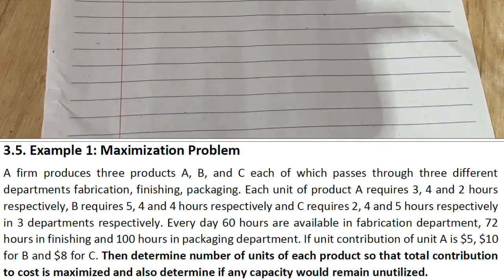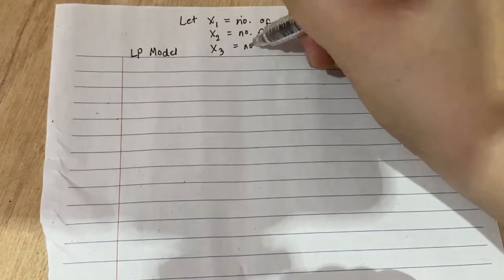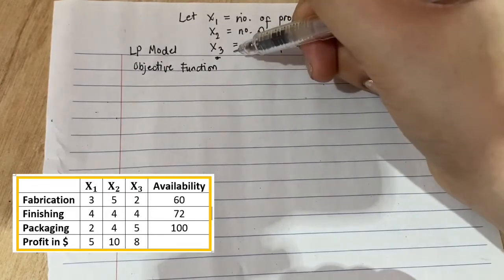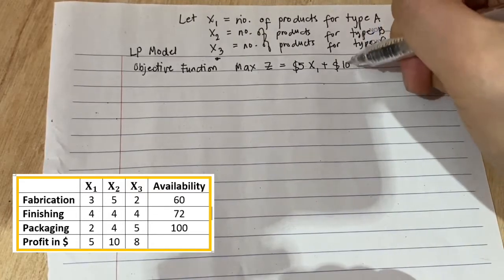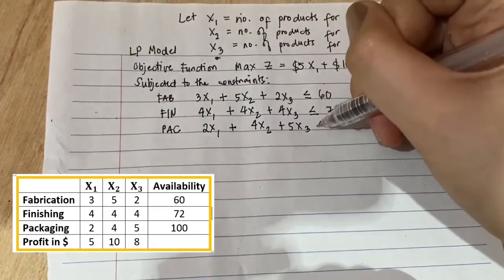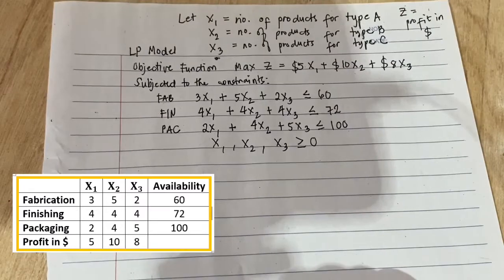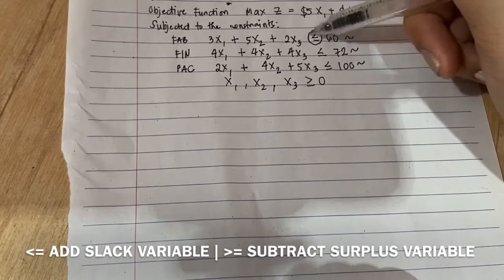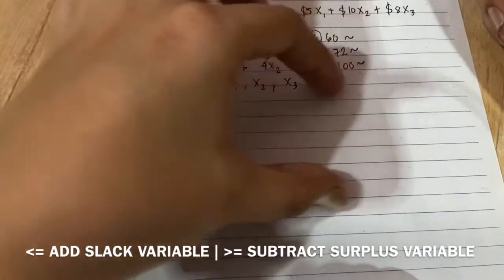LINEAR PROGRAMMING USING SIMPLEX METHOD Discussion | Cheradee Series 👩‍🏫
Discussion on how to solve linear programming using simplex method.